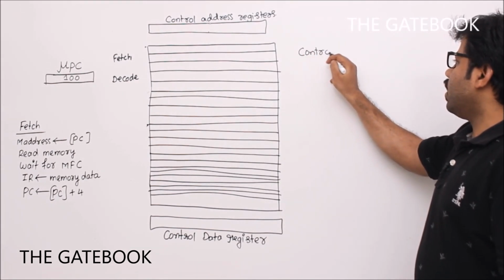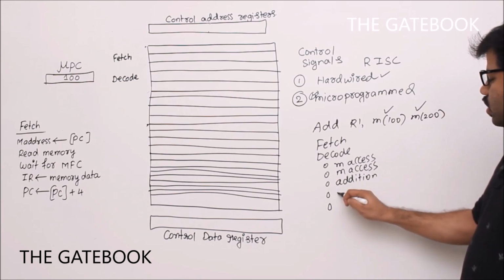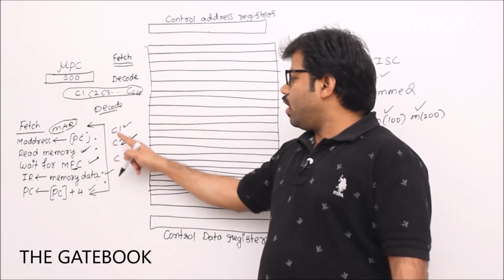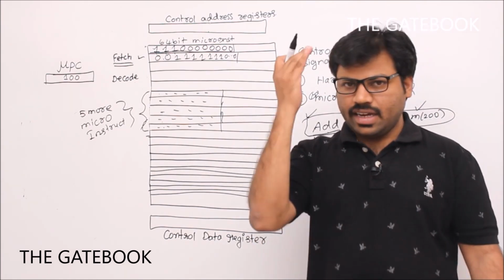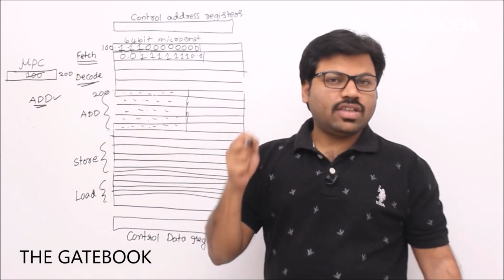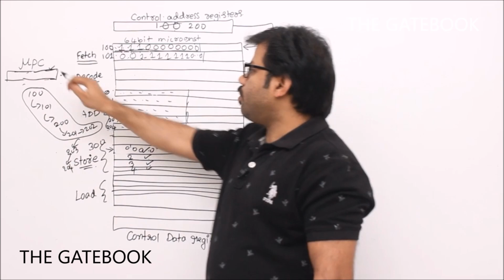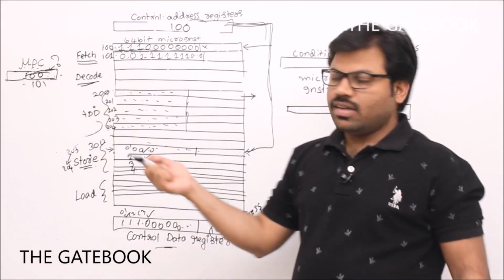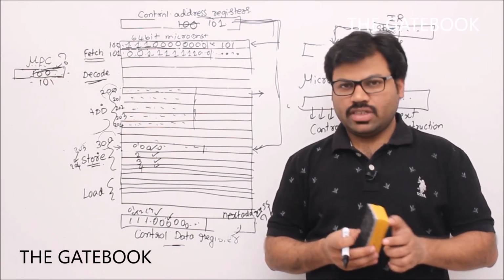Microprogrammed Control Unit